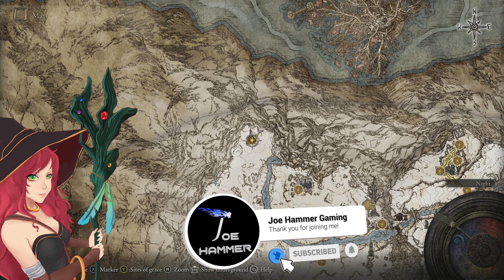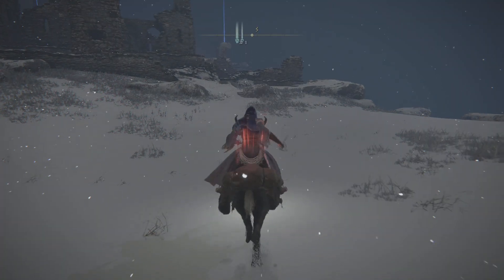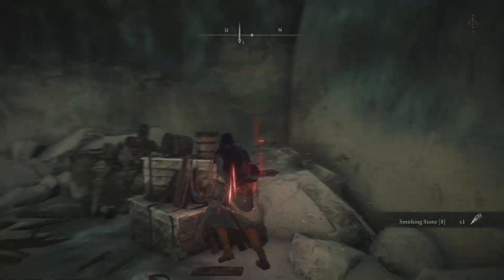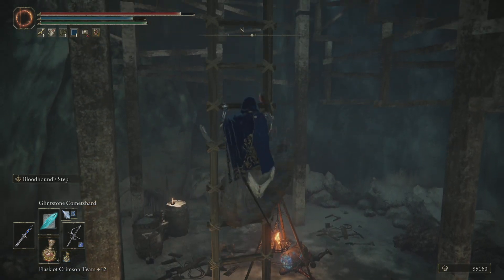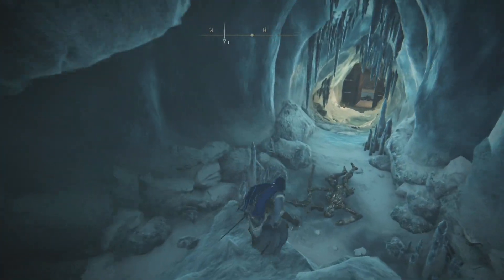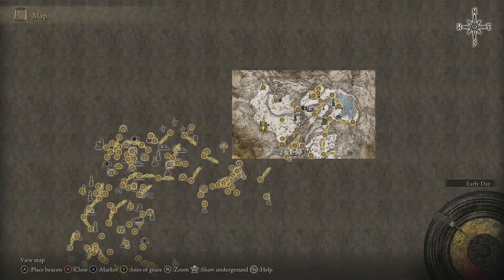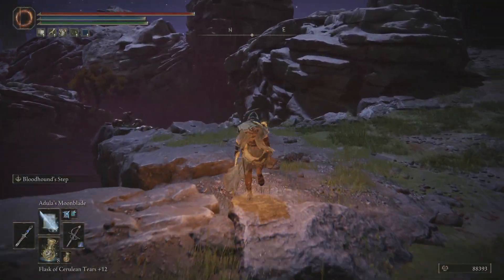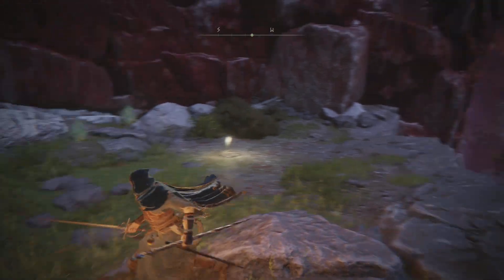Yelough Anix Tunnel Walkthrough - Elden Ring Gameplay Guide Part 109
No use of rune items to allow followers of the walkthrough a leveling advantage to make the journey easier for you

Welcome to my  Elden Ring Astrologer Guide series for start of the Yelough Anix Tunnel Walkthrough. This Elden Ring  - Elden Ring Gameplay Guide Walkthrough for the astrologer will work best for elden ring mage builds going through the game. Elden Ring is an amazing adventure and I hope this walkthrough focused on an astrologer-style gameplay guide will help you on your way. The astrologer class has the strongest start for a specific pure mage build and so that is what we will be starting with. My elden ring astrologer build will not be investing in the usual weapon parameters to enforce my build using spells to progress through Elden Rings challenges. My Elden Ring Astrologer guide and gameplay will make for a fun playlist that I hope you will enjoy your time with the channel and stay with me through this elden ring astrologer 100% walkthrough. How To Enter Yelough Annix Tunnel Walkthrough Guide takes place late game.

This is going to be my Updated Walkthrough for Elden Ring recorded on PC rather than PS4. I'm going back to my roots as a wizard/mage as I prefer that style especially after using a strength build and finding that much less entertaining. This character will focus VERY heavily on using spell casting to complete the game. I will show all unique and key item locations so that you can use them and should in theory have an easy time than I do. I hope you enjoy your time in Yelough Annix Tunnel Walkthrough

In this episode we will be creating the complete Yelough Anix Tunnel Walkthrough Guide and heading to some of the upper areas to get all of the loot up there! I hope this walkthrough helps you to progress through the Yelough Anix Tunnel Walkthrough

That Concludes my PUREST Mage Playthrough - Elden Ring Astrologer  Walkthrough Part 1 - Astrologer Starting Class Video which is the beginning of the best astrologer walkthrough series on Youtube. My elden ring astrologer gameplay walkthrough guide will show you how to get through all of elden ring so that you can see the endings. Astrologer build gameplay of the Yelough Annix Tunnel Walkthrough Grave in Elden Ring.